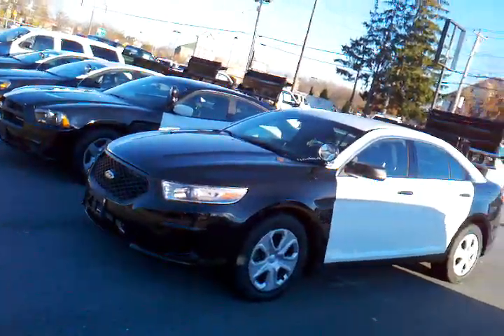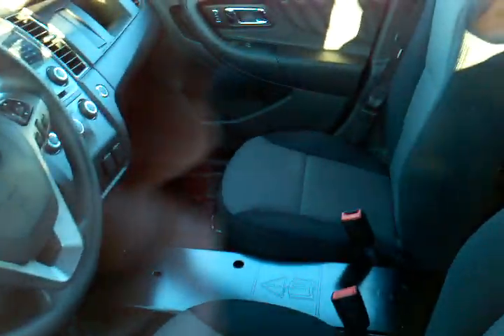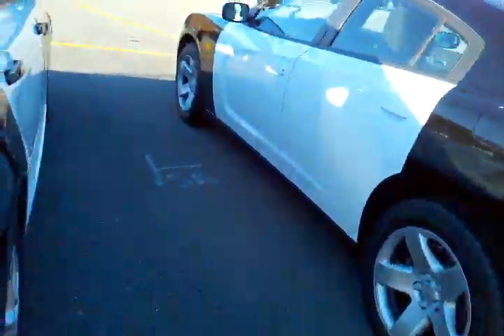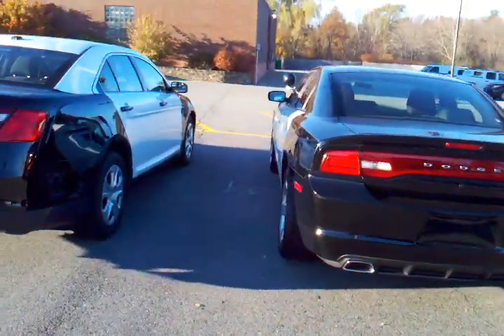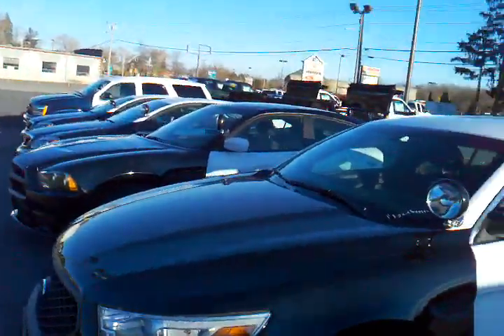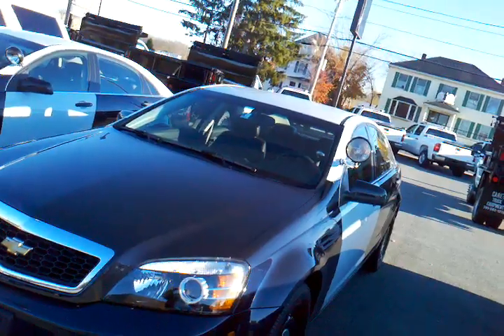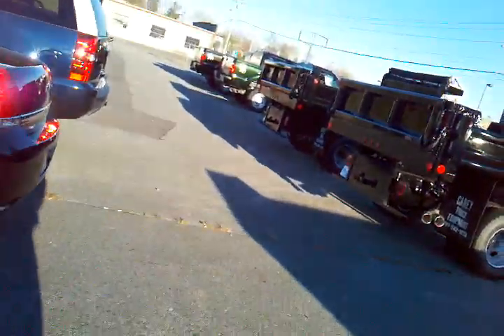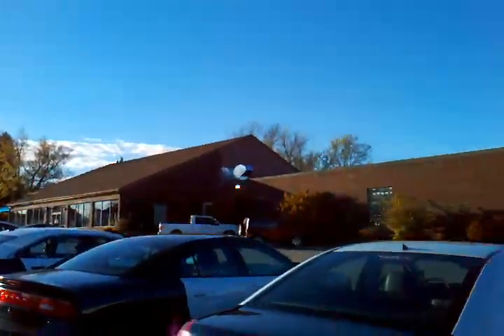New Cop Cars.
Saw these sitting next to each other. Ford, Dodge, Chevy.
Taurus, Charger, Caprice..All around $30k.